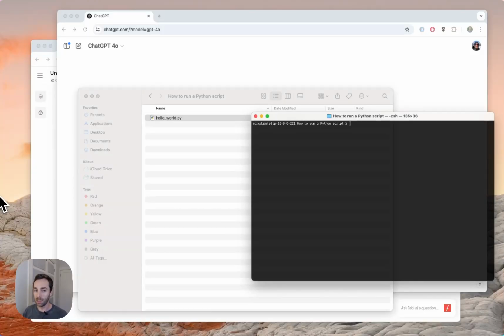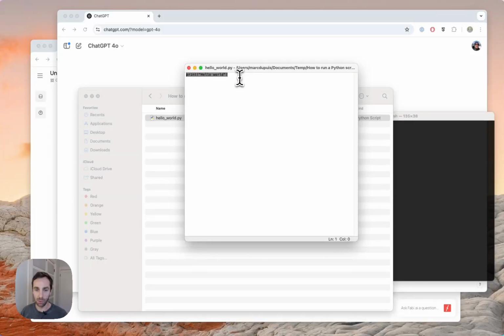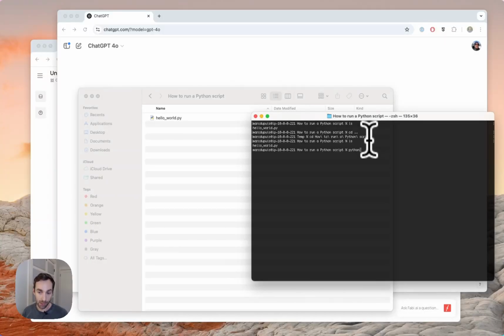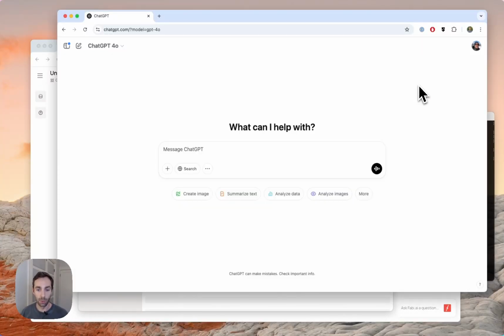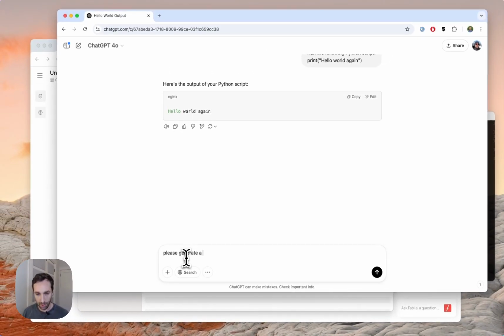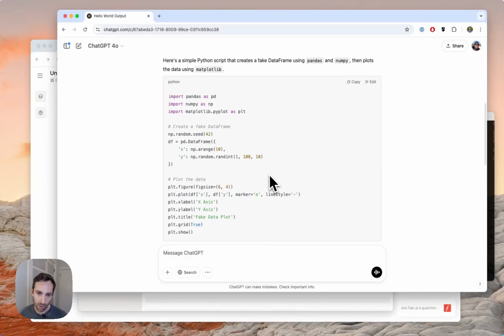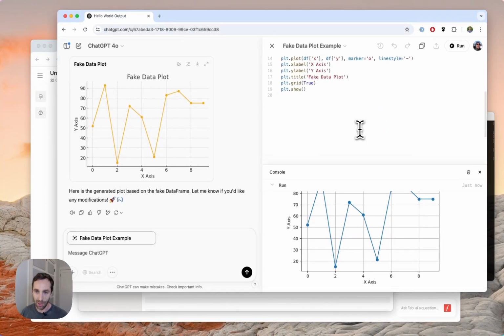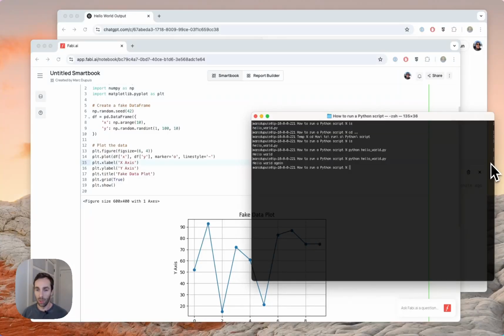How to run a Python script: Get started in 2 minutes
How to run a Python script: 3 easy ways to get started in less than 2 minutes.

I show you how you can quickly run a Python script with:
- Command line
- ChatGPT
- Fabi.ai